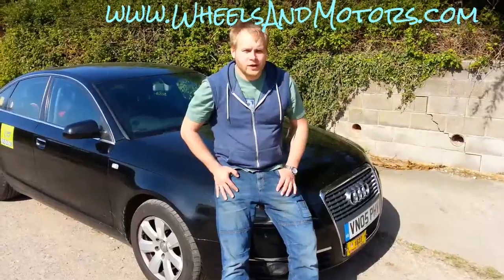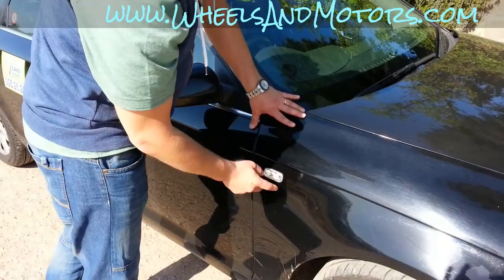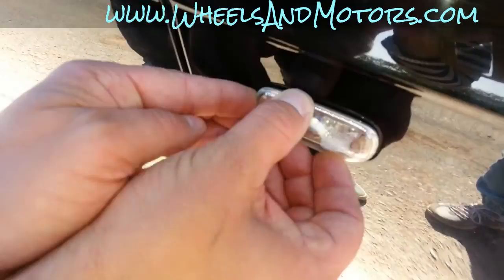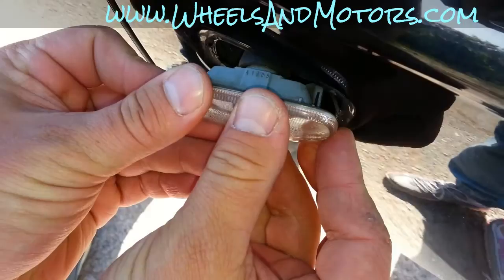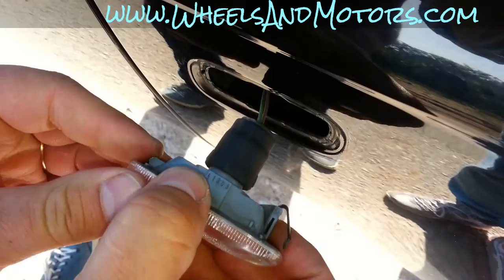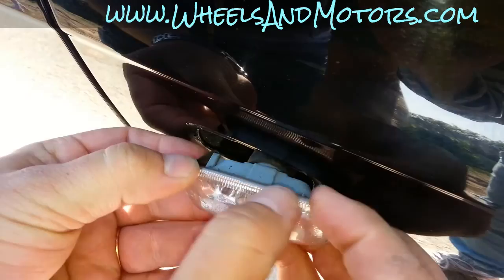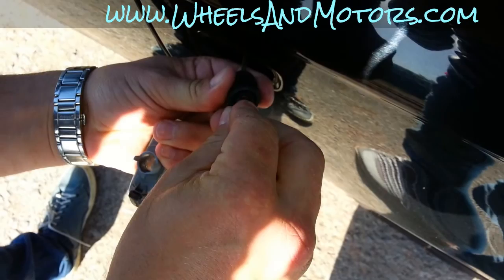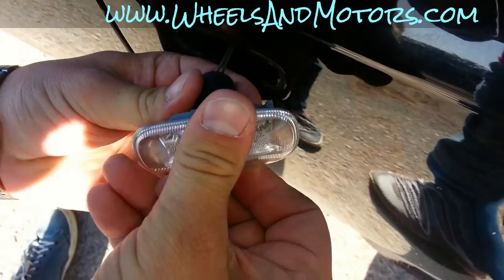How to replace wing turn signal (indicator) repeater bulb - Audi A6 (C6 4F)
This video shows how easy it is to change bulb in your wing turn signal (indicator).

And here's the link to our website with the description of this job:

If your indicator unit is broken, please check this eBay page that will give you part number and lots of choices where to get it:

And here's another useful link to eBay that shows lots of choices for this type of the bulb (if you are going for LED version, make sure it's compatible):

To get more info about this car - free car repair and servicing manuals collection.